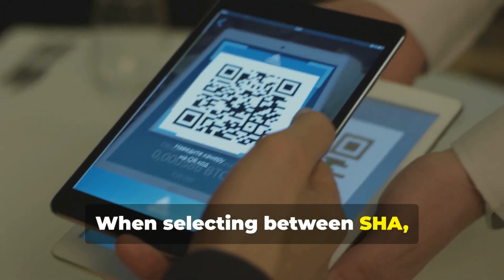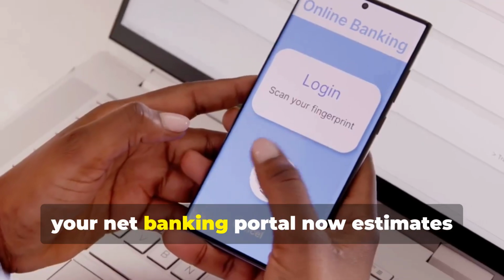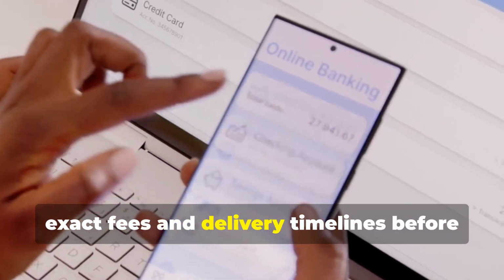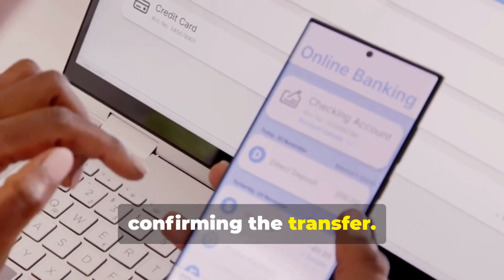SWIFT Transfer Through Net Banking – Step-by-Step Guide & Hidden Features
Looking to send money abroad from India? This video explains everything you need to know about SWIFT transfer through net banking. Learn how to initiate international remittance using online banking from top Indian banks like SBI, ICICI, HDFC, Axis, Kotak, and more. We cover the full process, required details, and safety checks for successful transactions. Also discover the difference between SHA, BEN, and OUR charges, and how to track your transfer using UETR in real-time.
Get clarity on KYC documents, Form A2 submission, forex conversion rates, and smart tips to avoid transfer failures. Ideal for students, importers, exporters, and freelancers receiving international payments.
For official guidelines, check and your bank’s remittance portal. This SEO-optimized video will guide you better than any generic article.